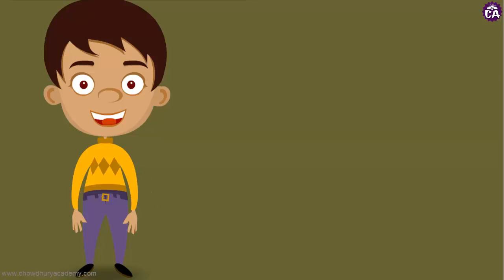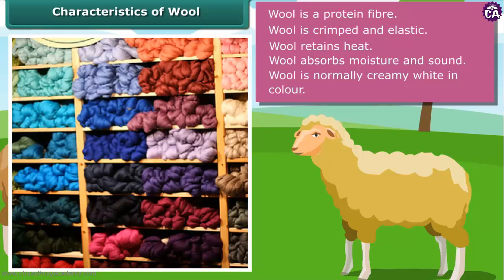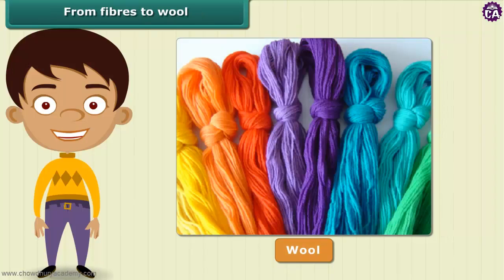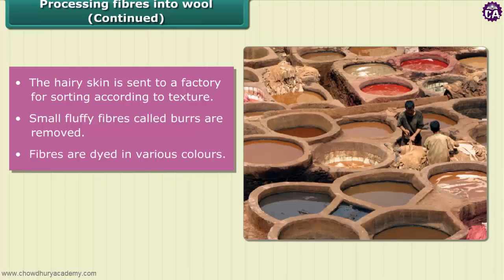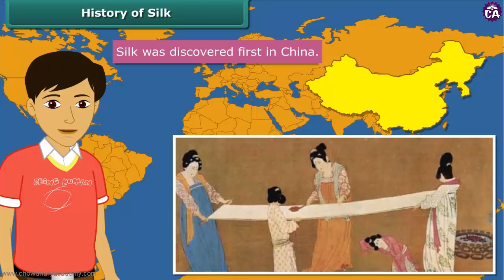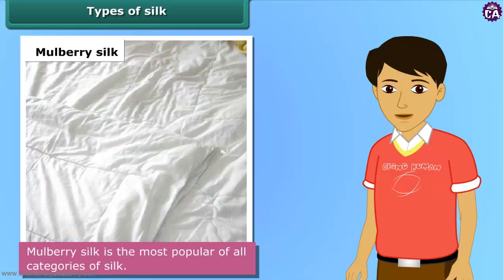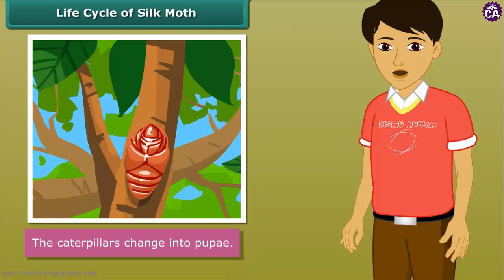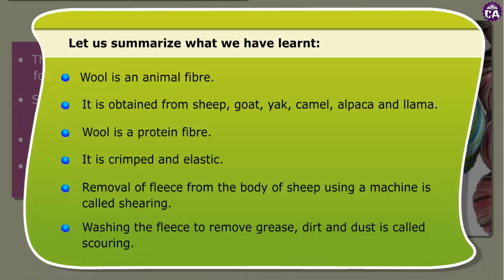Fibre to Fabric|Chapter 3|Class-7|Science| (NCERT/CBSE/ICSE)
No doubt you will be expert regarding Fibre to Fabric after that.
About us :
Links and Resources:
Download App: